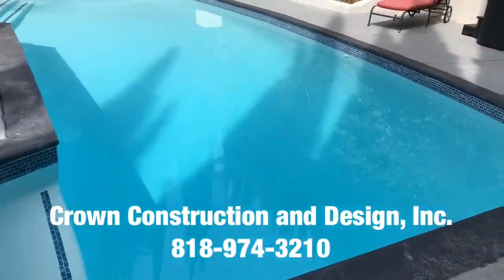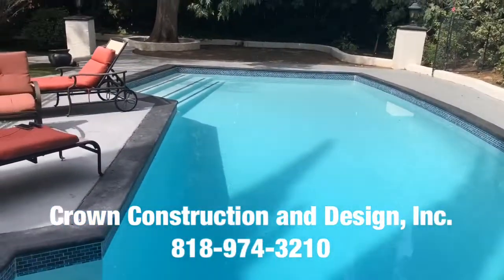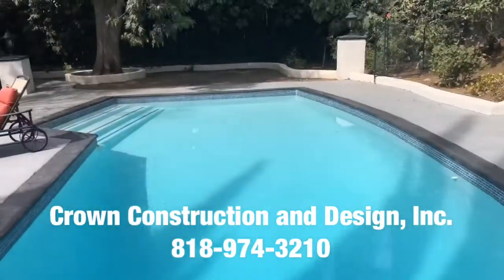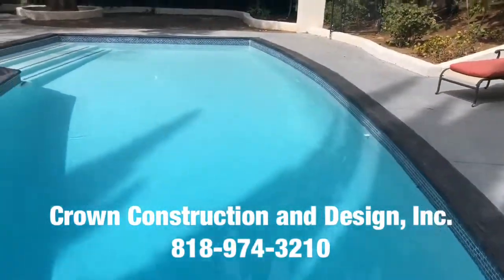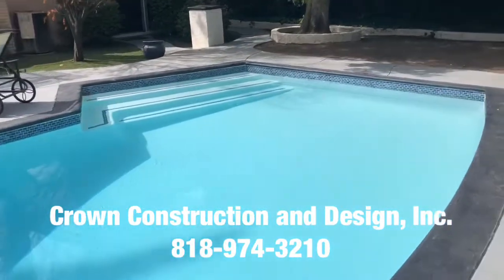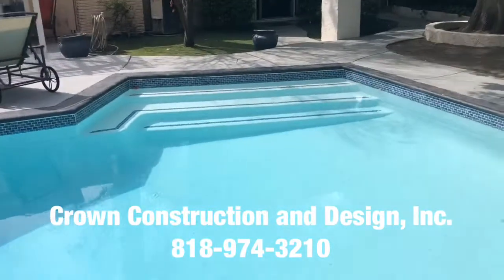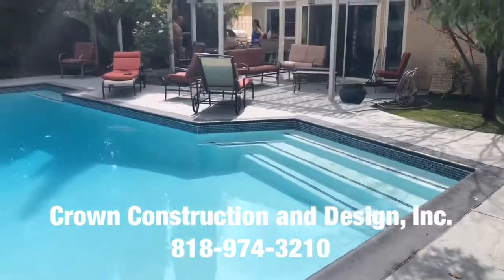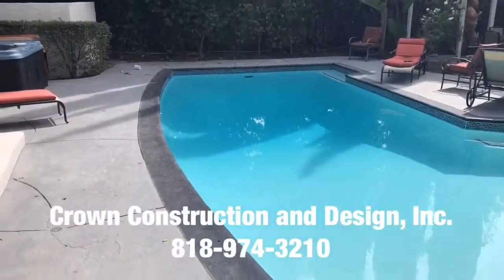Lancaster Pool Plastering Contractor by Crown Construction